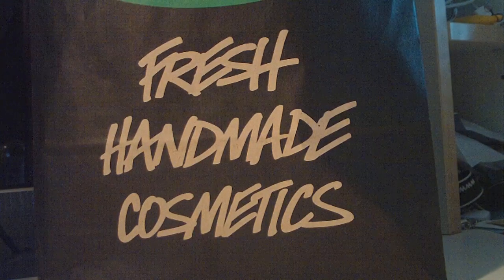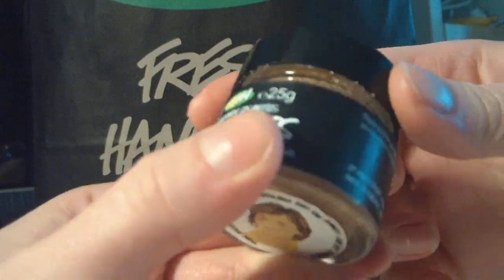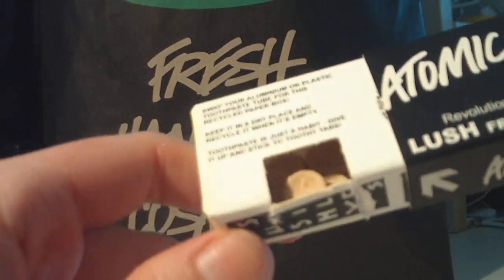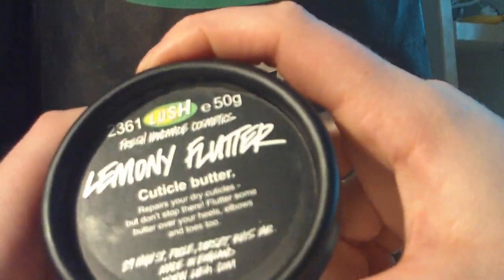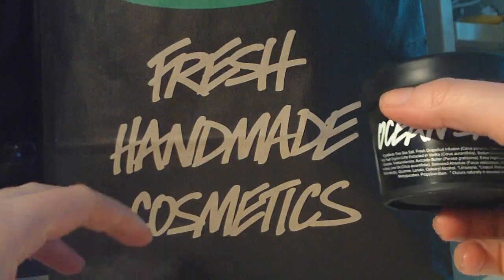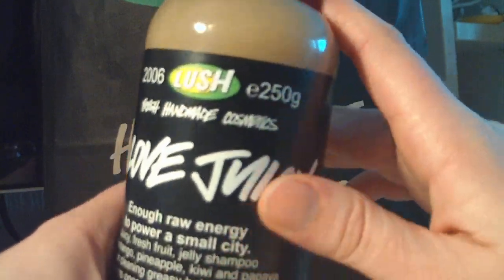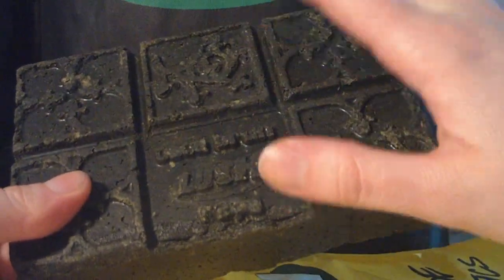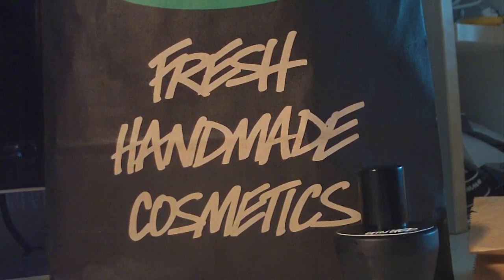Lush Haul #12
Time for another haul again! :)

The products I got the last month:
- Sweet Lips
- Fresh Farmacy
- Whip Stick
- Lip Service
- Atomic
- T'eo
- Oatifix
- Lemony Flutter
- Prince
- Sympathy for the Skin
- Ocean Salt
- I Love Juicy 250g
- The Olive Branch
- Caca Noir
- Caca Brun
- Ginger 30ml Fragrance